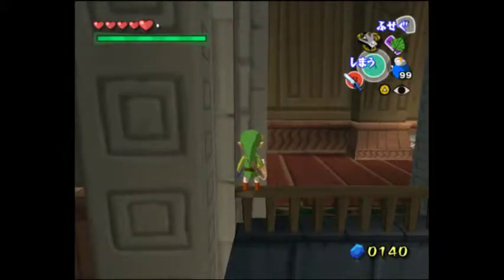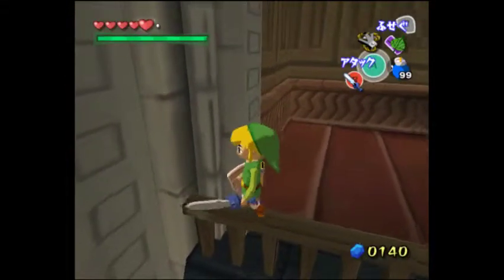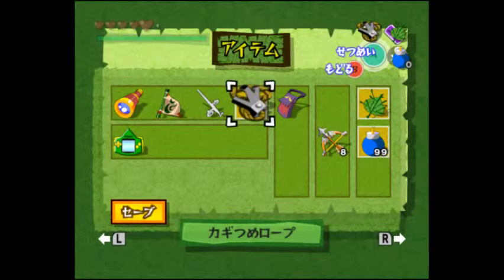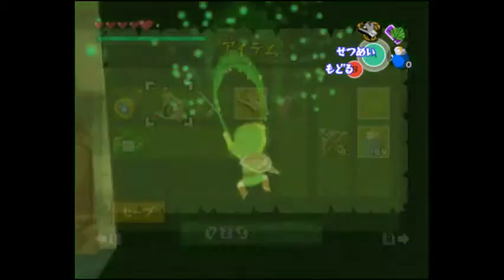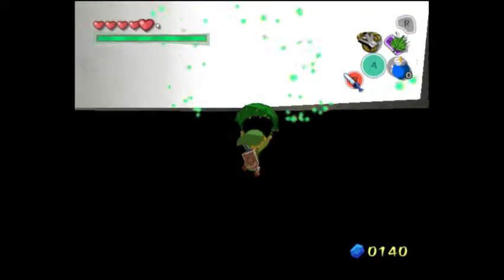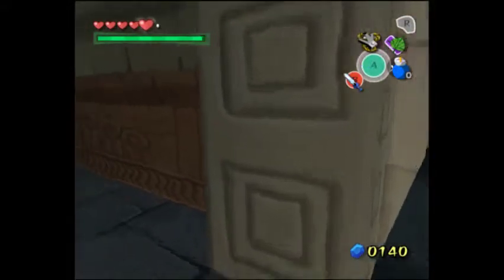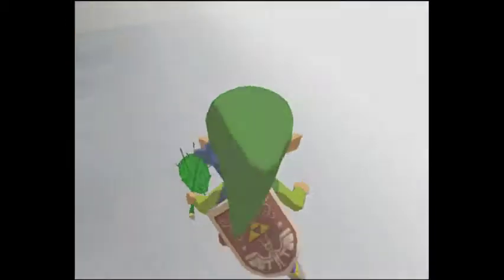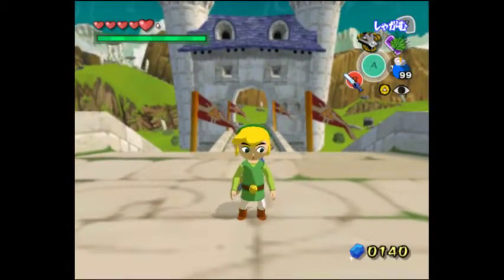The Wind Waker Skip Hyrule 1 Fights Tutorials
Works on all Versions of The Wind Waker